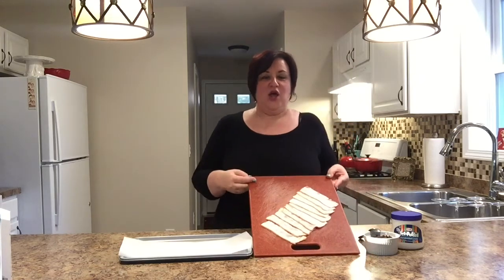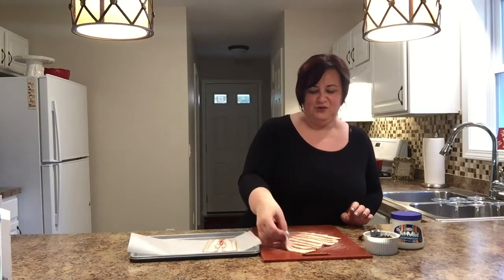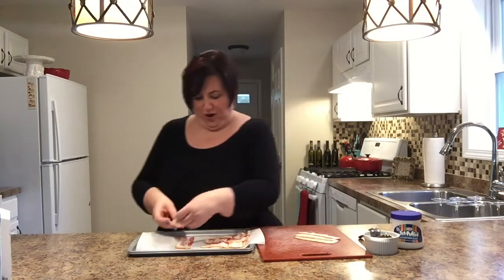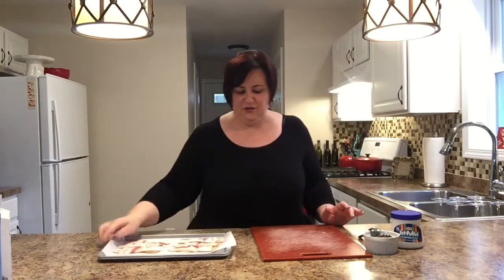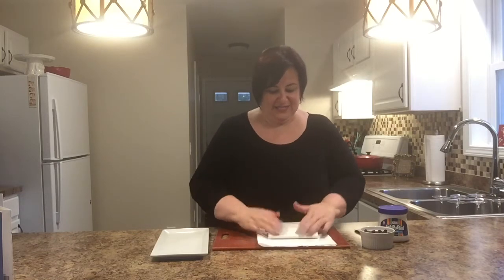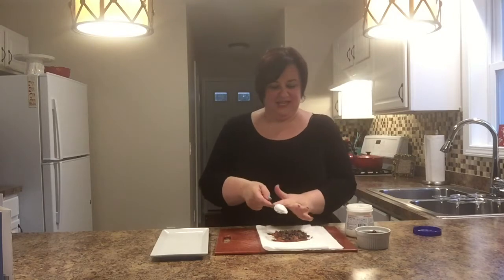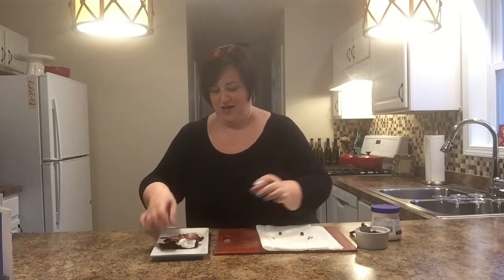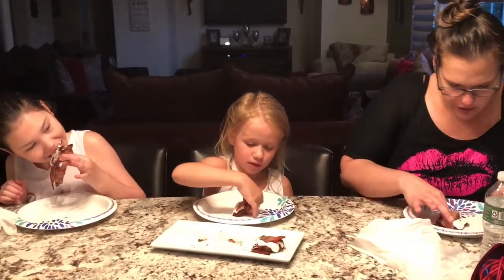Bacon S’mores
Bacon s’mores are made with three ingredients. You will need a pound of bacon, one jar of fluff, and about one cup of semi sweet chocolate chips,
Bacon was baked at 400 degrees for 15 minutes.